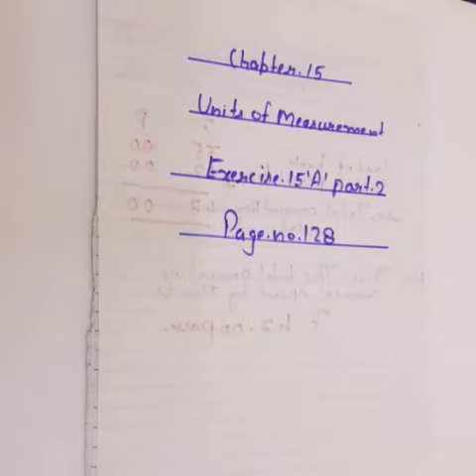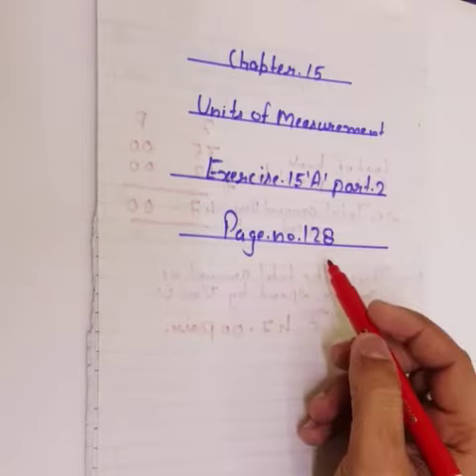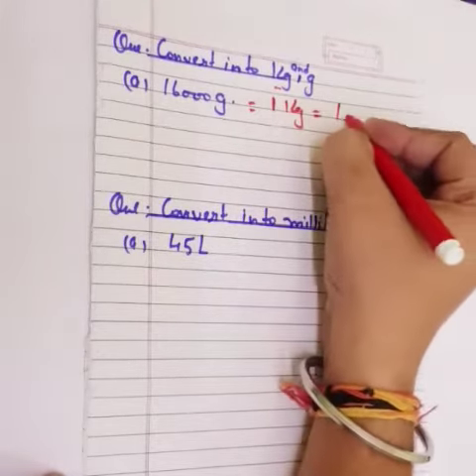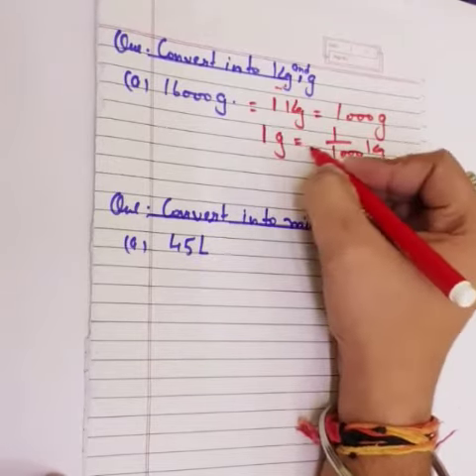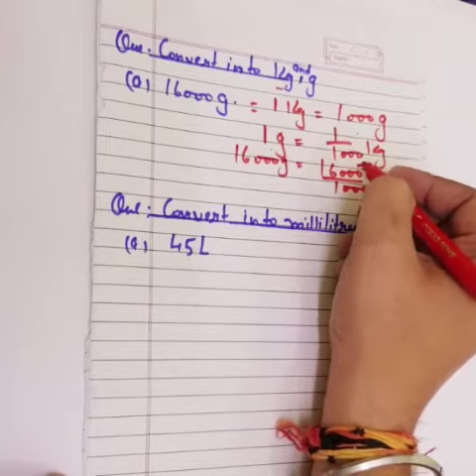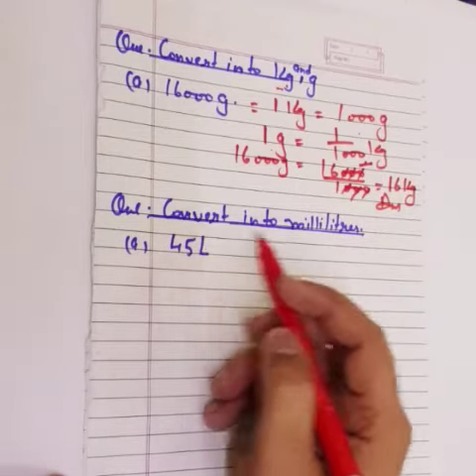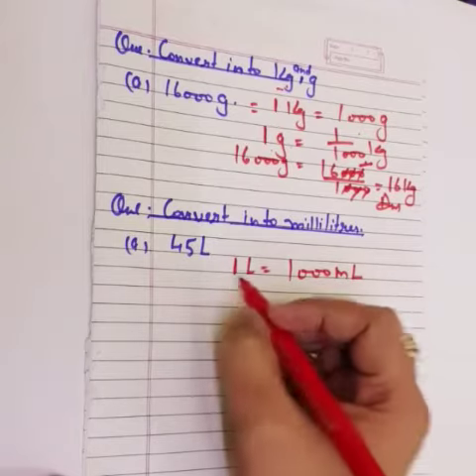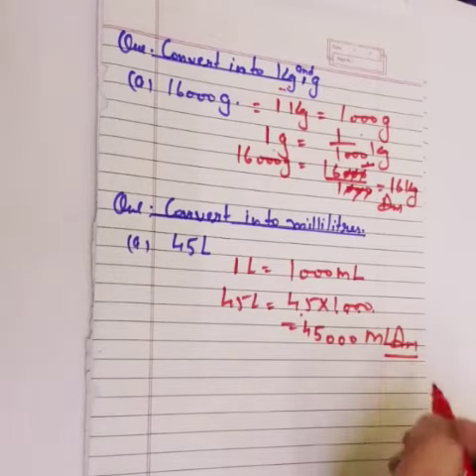_CHAPTER NAME- UNIT OF MEASUREMENT __ CHAPTER-15 __ EXERCISE-15,A_Part-2 __ CLASS-4th __ MATHEMATICS